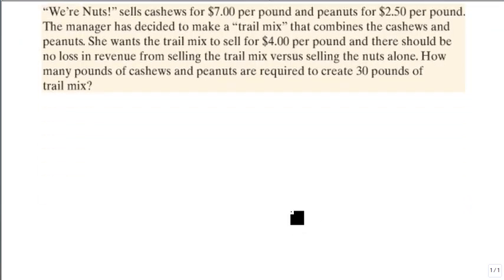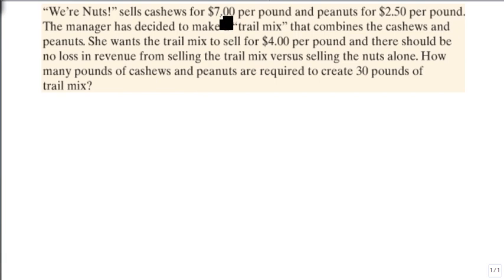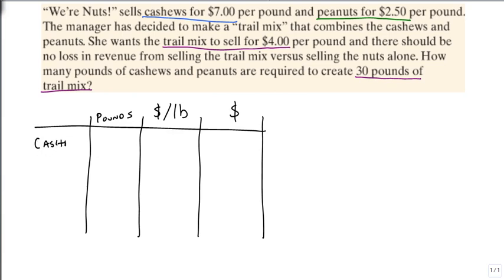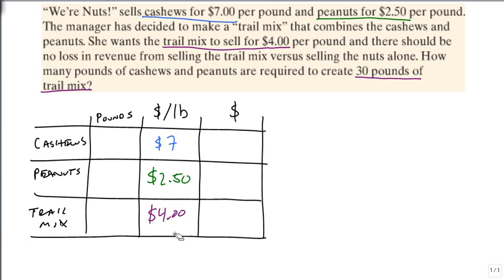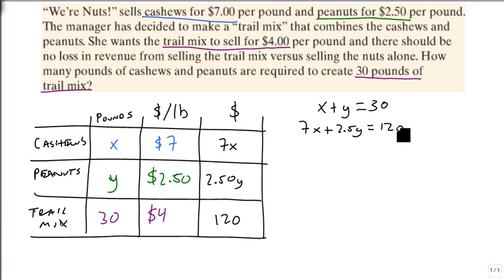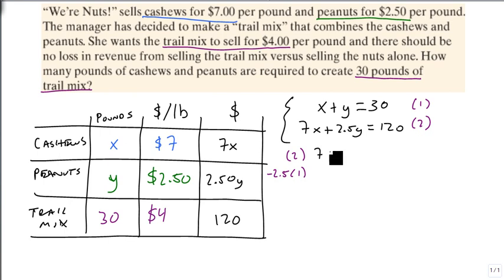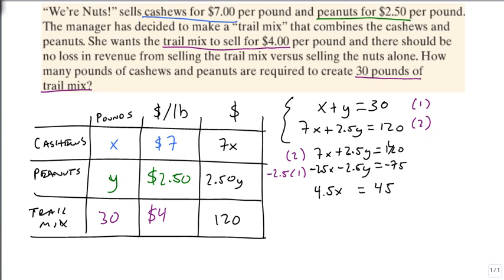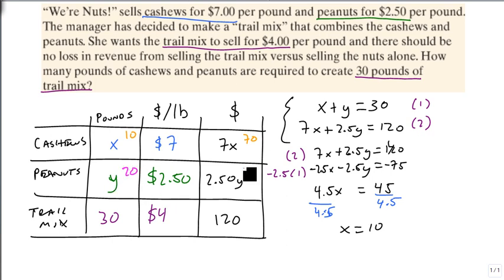Systems and Mixture Problems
Shows how to solve mixture problems using systems of equations